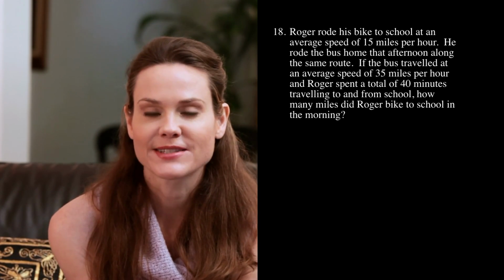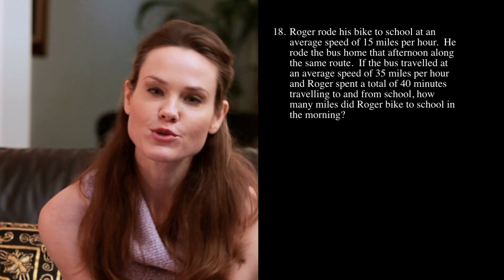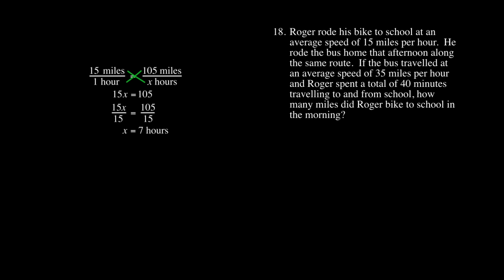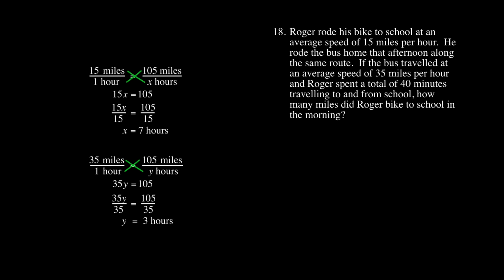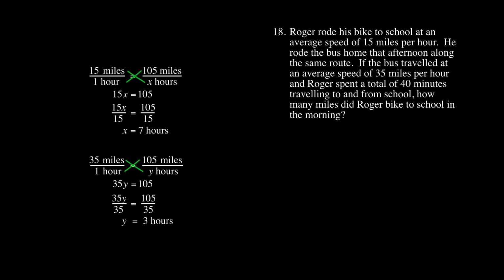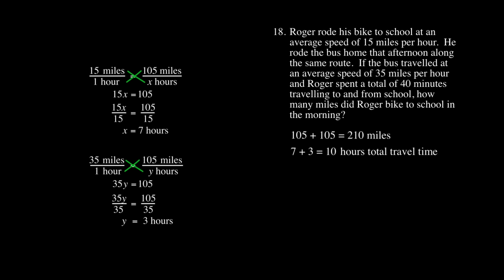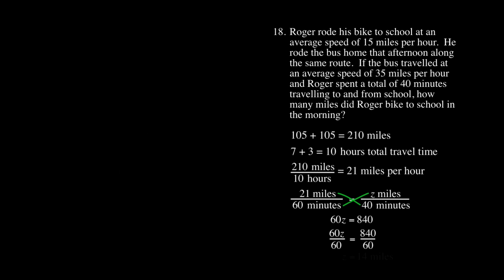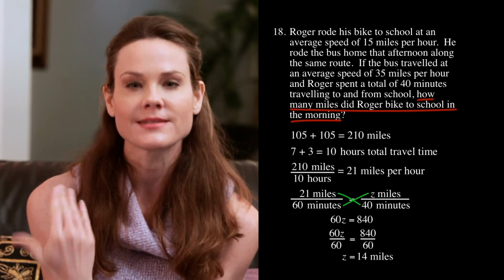SAT Math Tutorial - Sneaky Plug In 5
This is a brief excerpt from Your Complete SAT Math Prep Course with Amy Lucas.

Remember the Basic Plug In? How do we spot it? There are variables in the answer choices! How do we solve it? Plug in our own numbers for the variables, work out arithmetically, box our answer, and then go through the answer choices with our numbers to find our boxed answer. Remember to try all of the answer choices.

How do we spot when we should use the Answer Choice Test? Numbers will be in the answer choices and the question will ask for a single, specific thing, such as “what is the value of y,” or “how many shoes does Irene have?” And how do we solve? Backtrack the answer choice numbers into the question and see if the number works for every component of the problem. Remember to start with (C), unless the question asks for the least or greatest number.

And now on to our final Plug In – the Sneaky Plug In. How do we spot it? Numbers in the answer choices, particularly fractions and percents, (it looks just like an A.C.T. problem) but the question asks for a relationship. For instance, instead of “what is the value of x,” the question will ask, “what is the ratio of x to y?” Instead of “how old is Bob,” the question will ask, “how much older is Bob than Lou?” Whenever a question asks for a percent or a fractional part of something, you are on a Sneaky Plug In. How do we solve? We plug in our own numbers and work out the problem arithmetically.